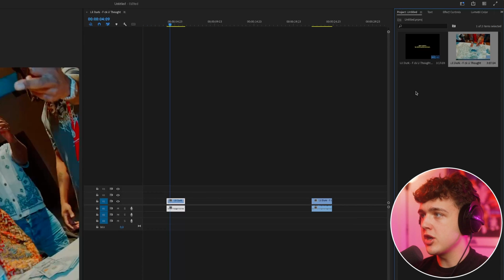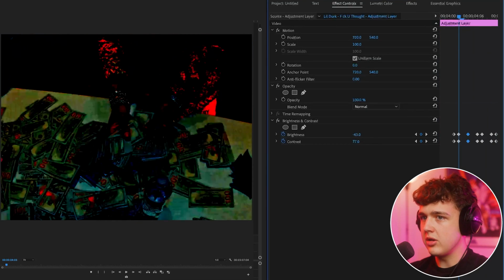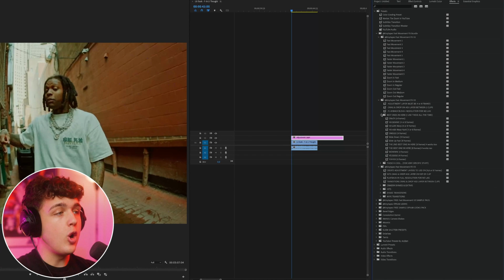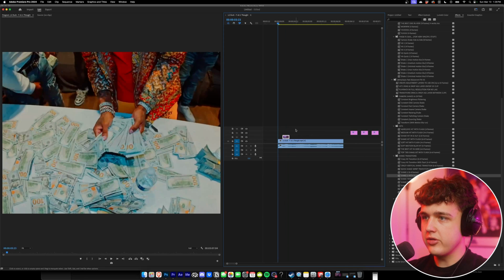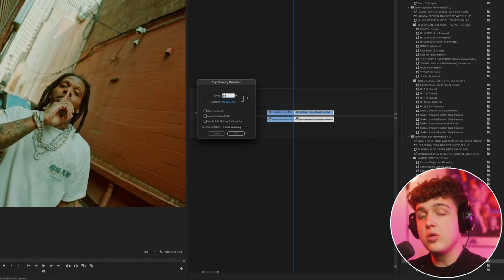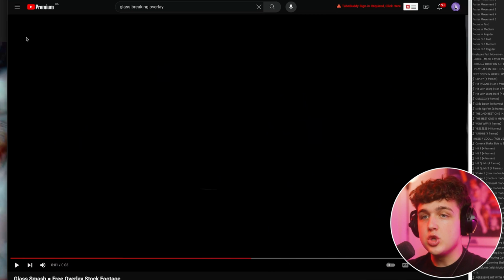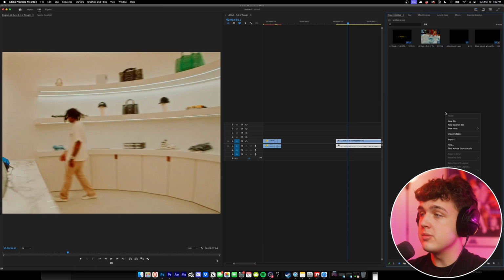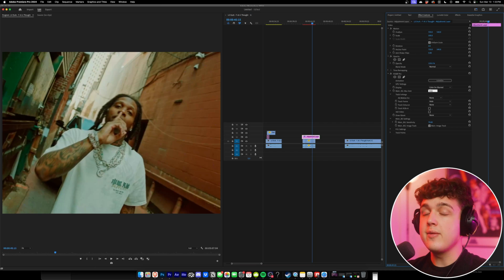5 DRILL MUSIC VIDEO EFFECTS YOU NEED TO KNOW!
THE BEST EDITING PACKS & PRESETS